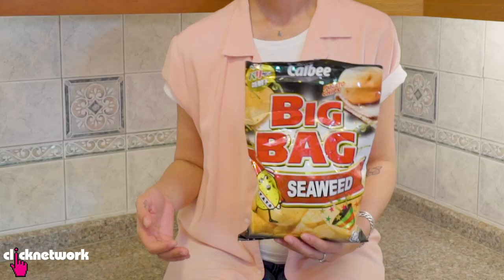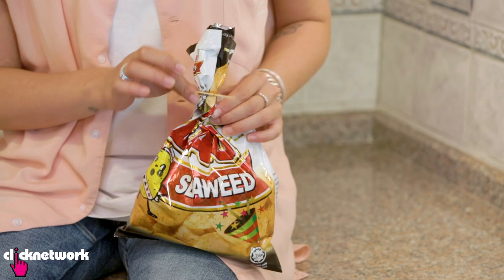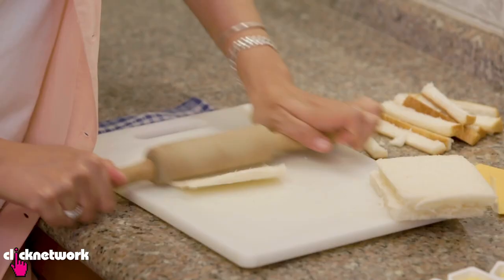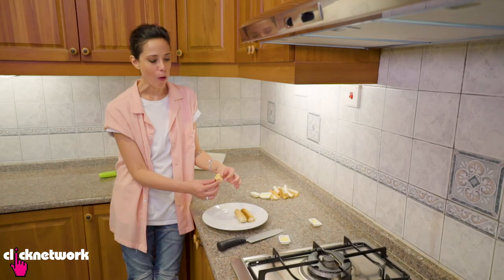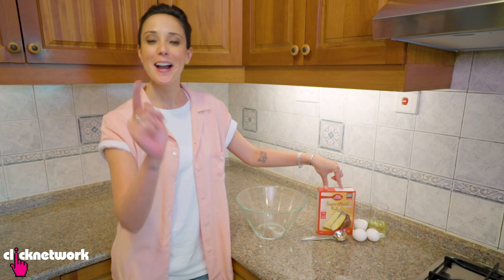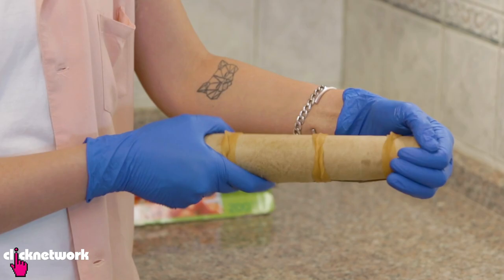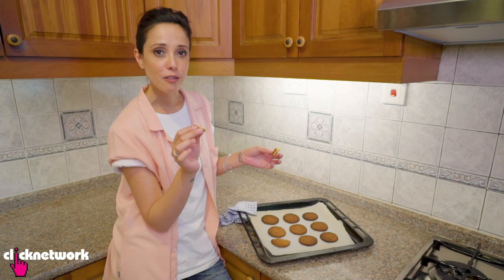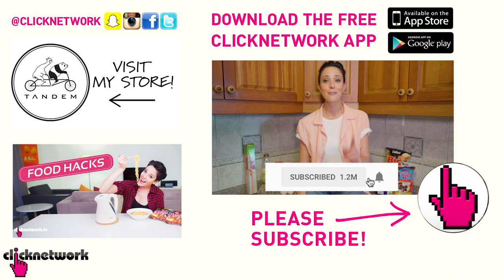Snack Hacks - Hack It: EP94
Rebecca shows you snack hacks like how to seal half-eaten bags of chips, simple snack recipes and more!